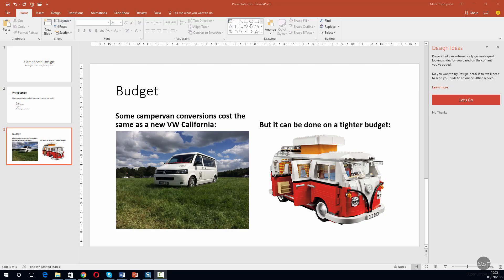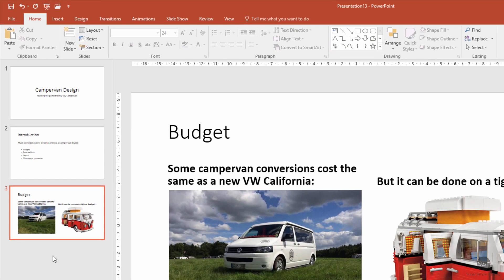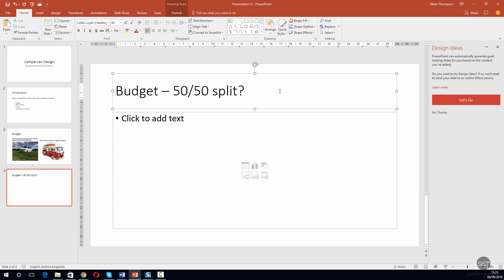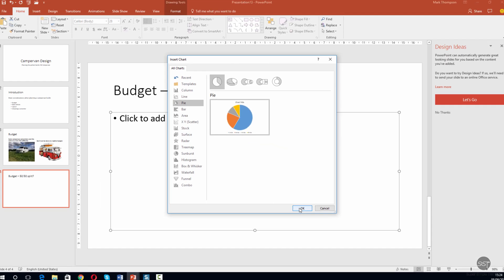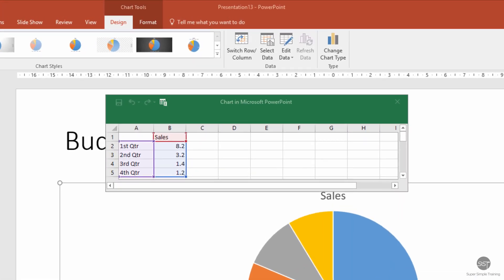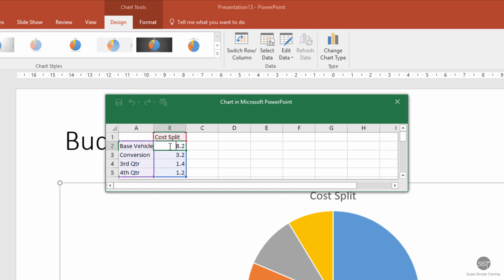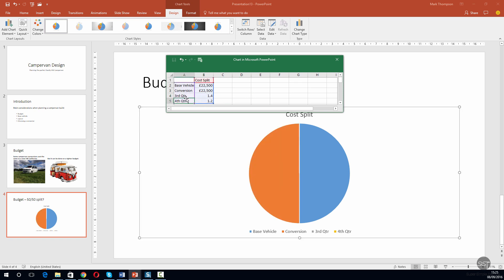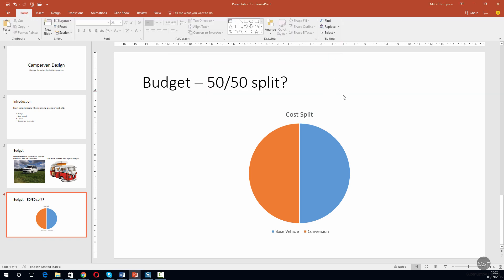PowerPoint 2016 - Insert and edit a pie chart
Learn how to insert and edit a pie chart in PowerPoint 2016.